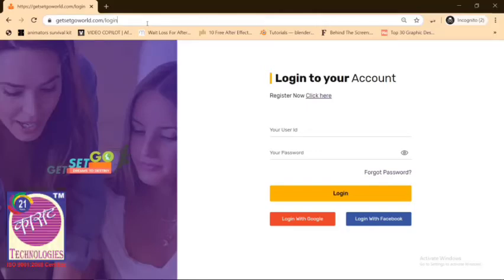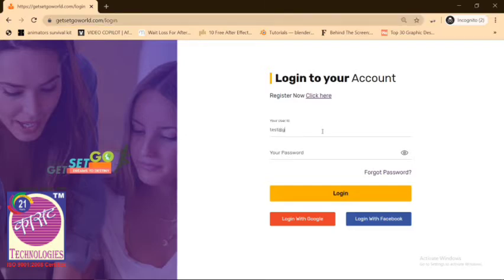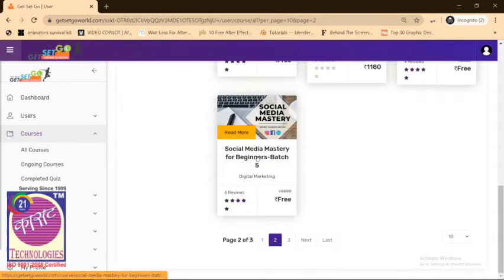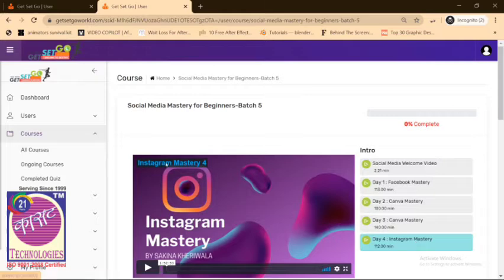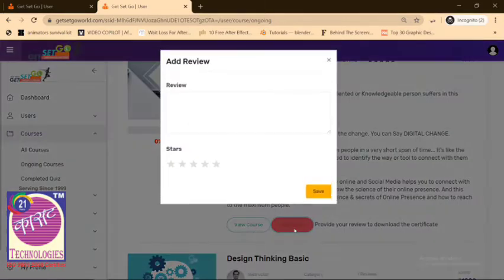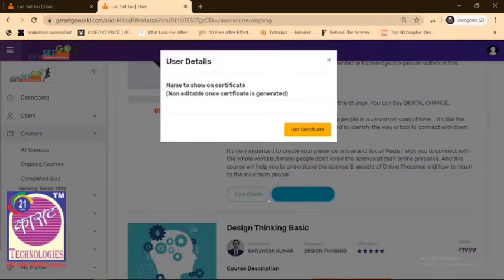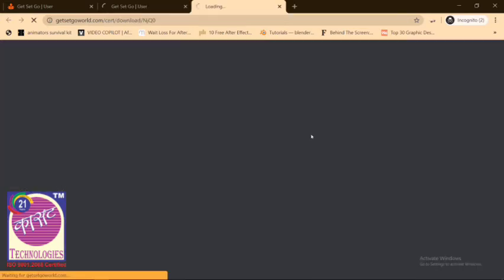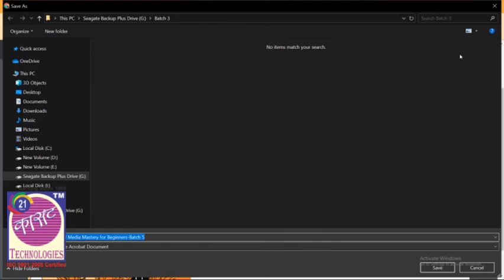Certificate Download Process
Certificate Download Process for GETSETGO Course